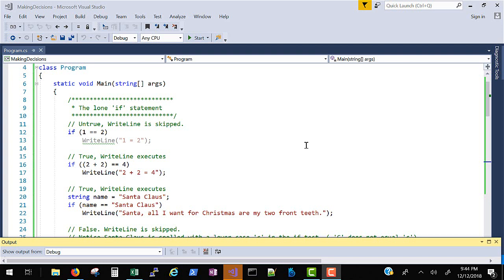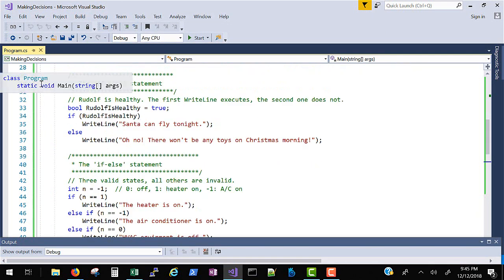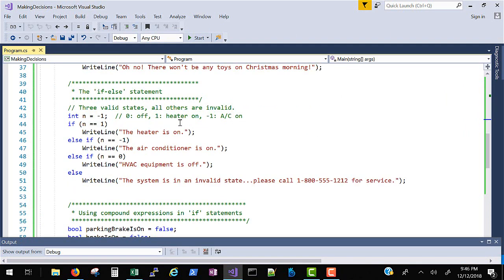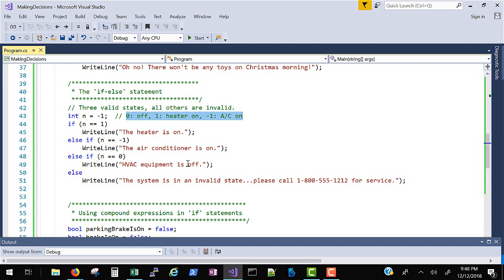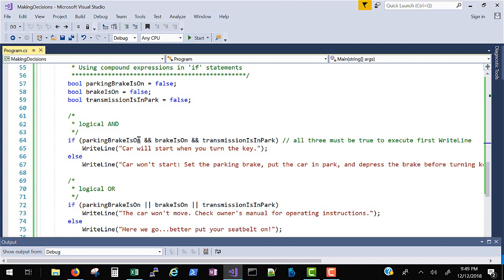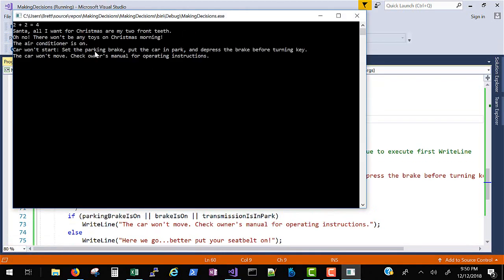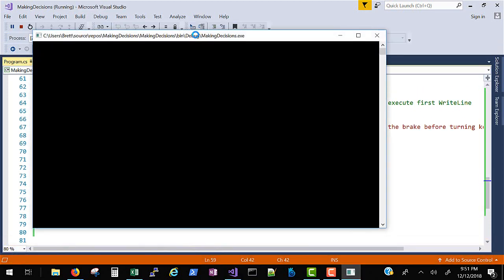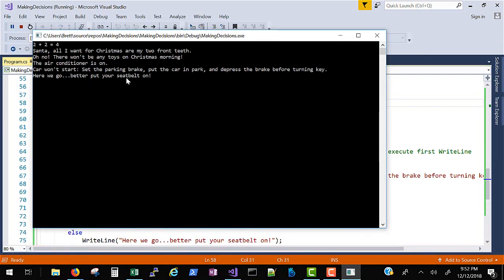C# MakingDecision s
C# Programming .Net MakingDecisions